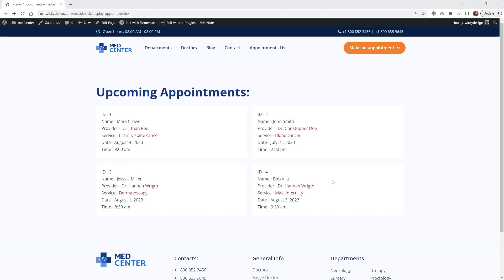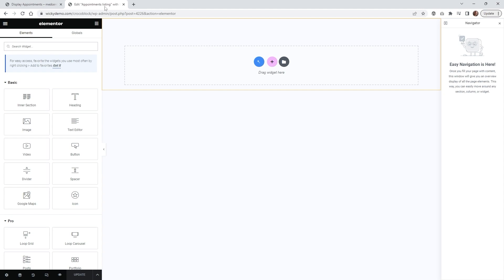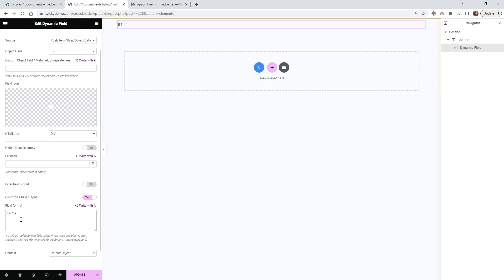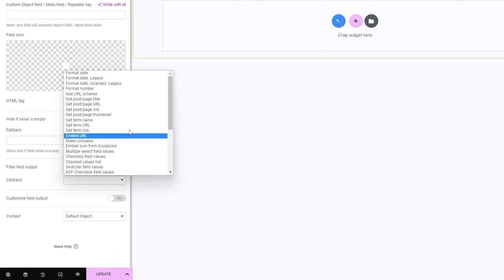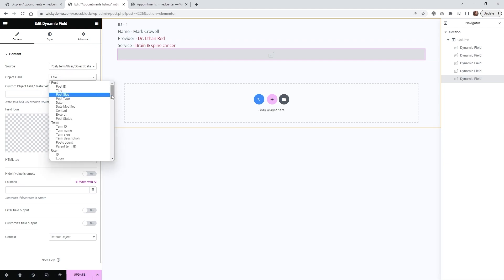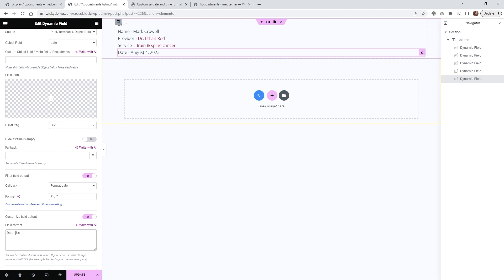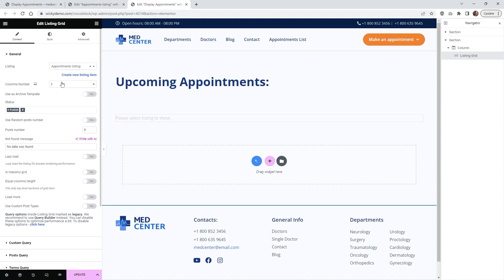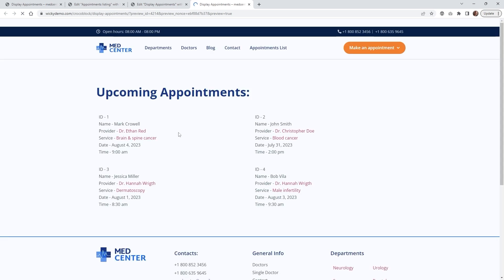How to Display User Appointments with the Listing Grid Widget | JetAppointment & Elementor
In this tutorial, Mark Crowell from @WickyDesign shows the way to showcase the appointments using the JetEngine Listing Grid Widget with JetAppointment and Elementor page builder. 🗓️

► TIMESTAMPS
00:00 Introduction
00:35 Creating an appointment listing
08:45 Displaying a listing in the grid
11:30 Checking the final result